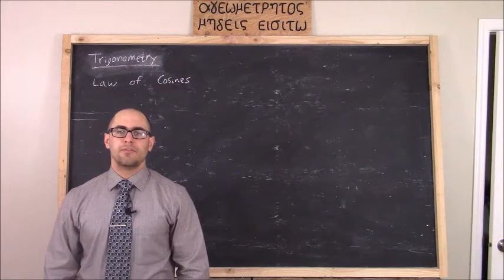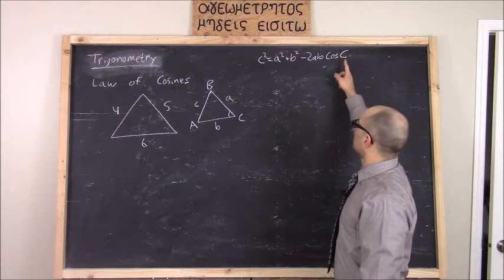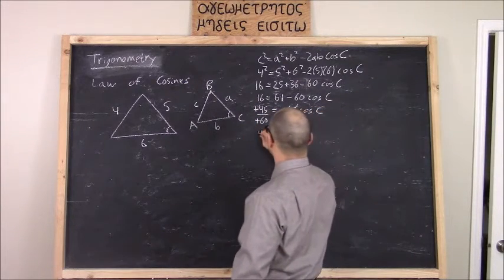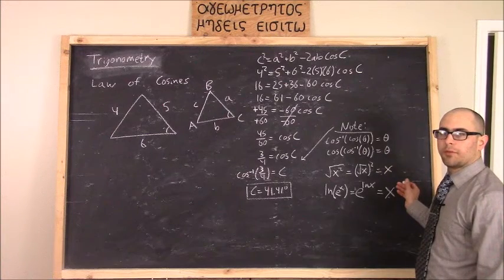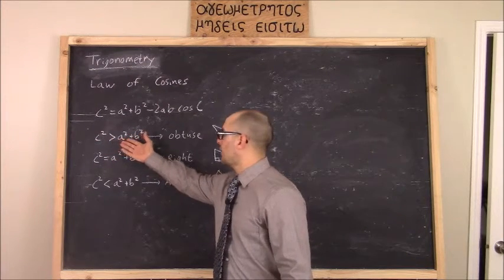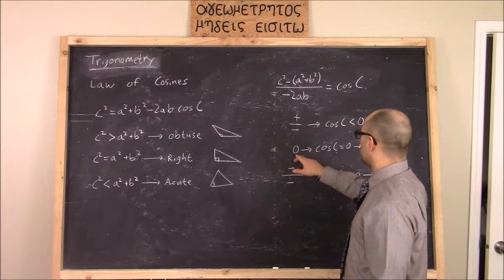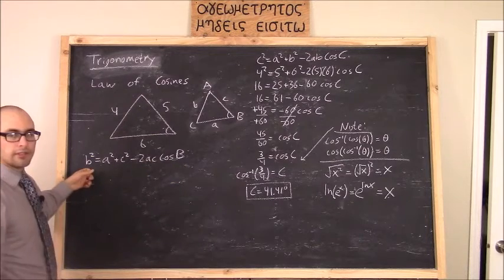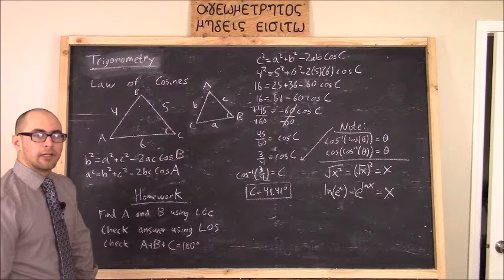Law of Cosines: Side Side Side (SSS)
Law of Cosines, Side Side Side (SSS): Now that the Law of Sines has been introduced, we begin our discussion on the Law of Cosines. In this example it is used to solve the interior angles of a triangle when only the three side lengths are given. Answers can be checked using the LOS. A side note on the connection to the Pythagorean Theorem is also provided.